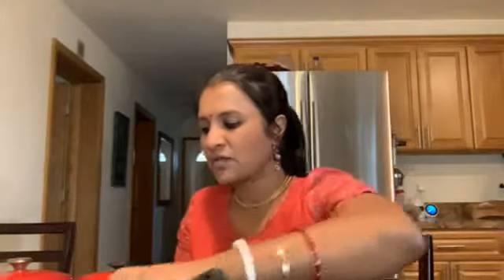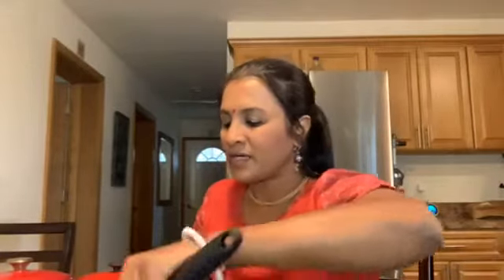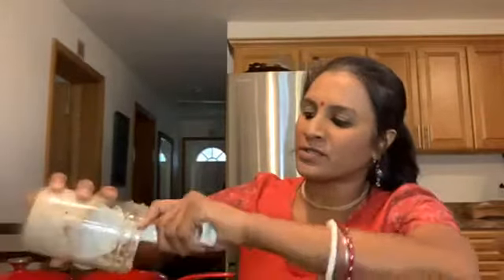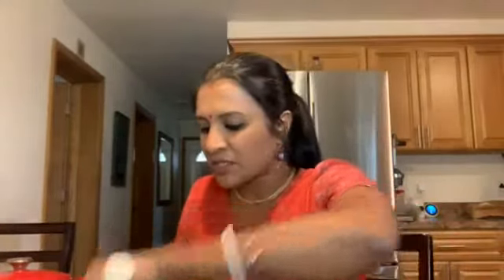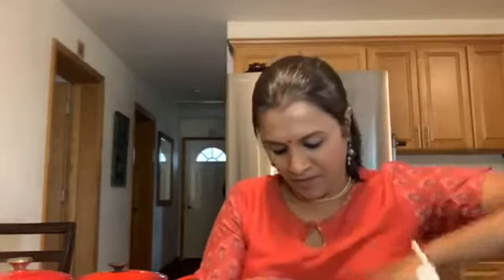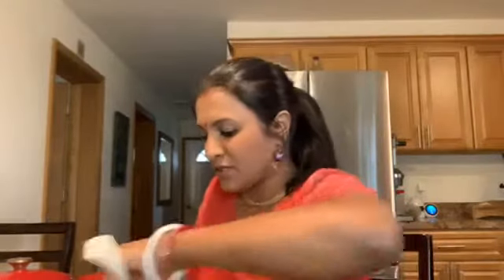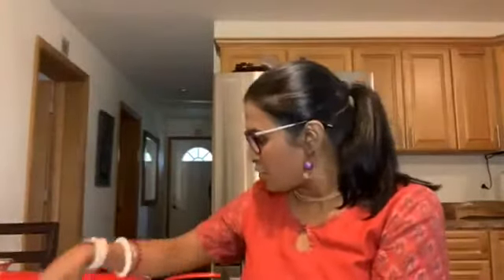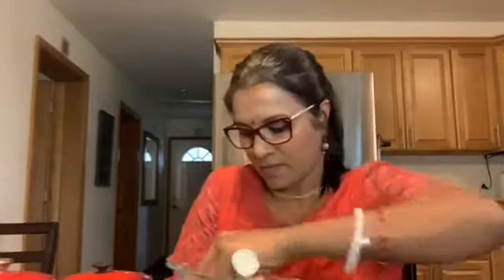Sourdough Bread Part II - Prepare your Sourdough Mix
Navigate the many steps required to make sourdough bread with ease!

You can order my fresh, organic Spelt Sourdough Starter on eBay.